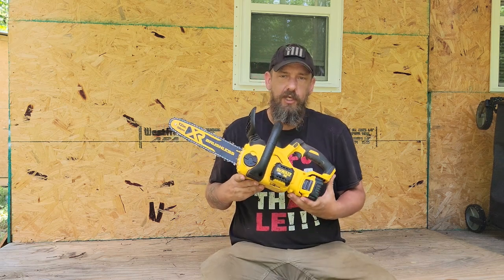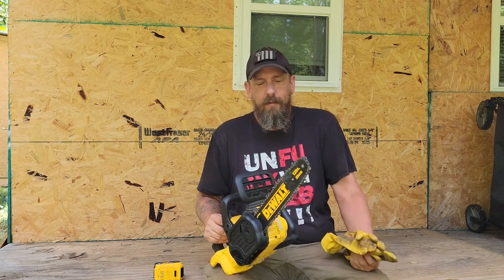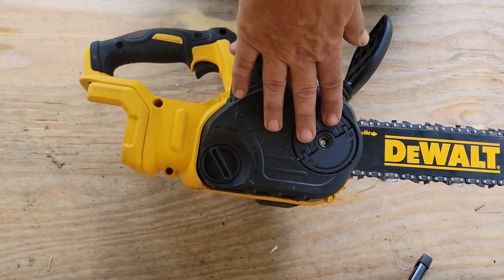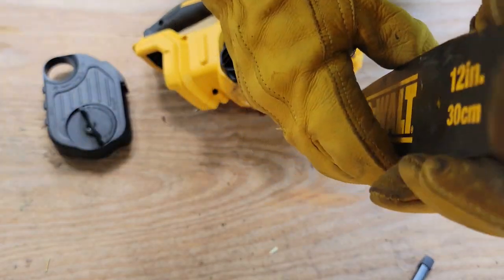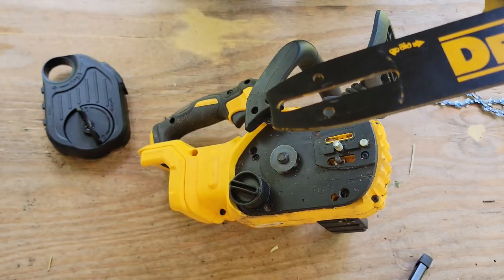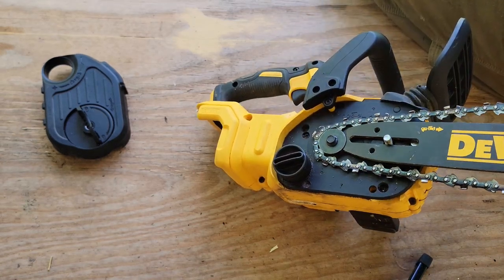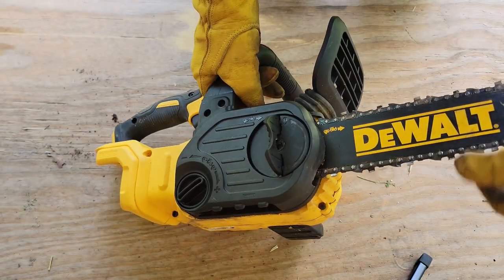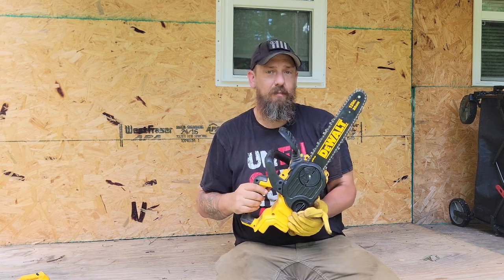Easy To Work On Chainsaw Dewalt 20v Overview and Chain Replacement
Discover why the Dewalt 20v Chainsaw with 12" bar is a really easy to work on chainsaw. In this comprehensive overview, I'll walk you through the key components of this powerful yet user-friendly tool.
Learn how to safely and efficiently remove and reinstall the chain - a crucial skill for any chainsaw owner. Whether you're a DIY enthusiast or a professional, this video will help you master the basics of chainsaw maintenance.
I'll show you step-by-step:

The main parts of the Dewalt 20v Chainsaw
How to remove the chain safely
Tips for chain tension and lubrication
Proper reinstallation of the chain

This Dewalt model proves that powerful doesn't have to mean complicated. It's perfect for those who want a reliable, easy-to-work-on chainsaw for various cutting tasks.